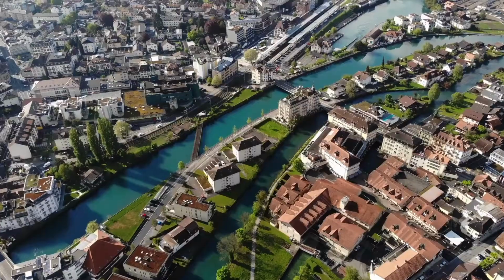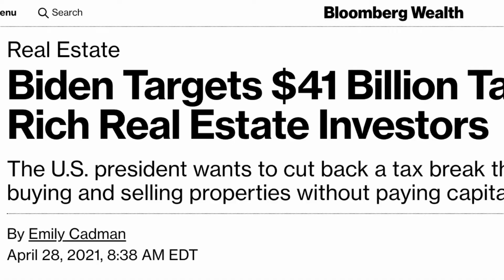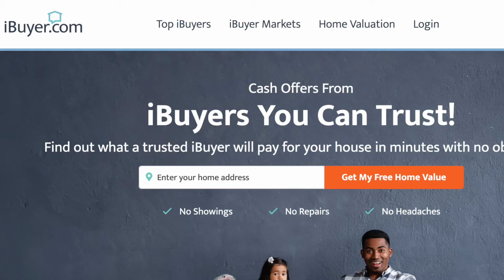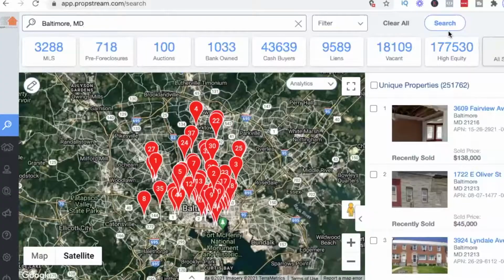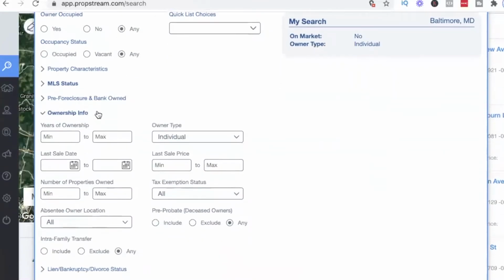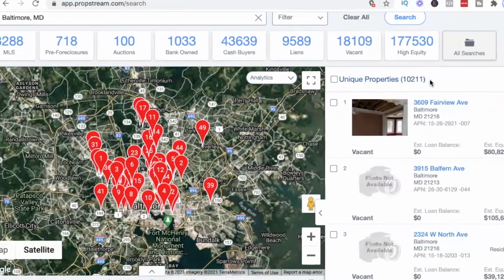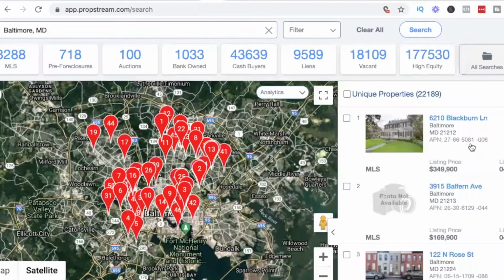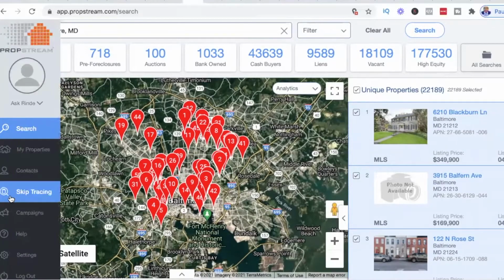How to Find & Buy A Home, Foreclosure, Vacant, & Off Market Real Estate 2021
AskRinde, Rinde Shares on How to Find & Buy A Home. Foreclosure Property. Vacant Homes & Off Market Real Estate 2021 (Step By Step). How to Buy Foreclosed Homes. How to Find and Buy Cheap Real Estate. How to Rent To Own Homes. How to Buy Your First Rental Property (Noob vs Pro) Step by Step. How to Buy A House 2021. How To Find Off Market Properties. How Much House Can I Afford.

Rent To Own Homes How Does it Work. Learn How the Process Works.

Looking For A Home for Rent or Rent To Own?
For Free List of Homes for Rent in New Jersey and New York and more areas, Go to...

Get New List of Grants, Rental Assistance, Mortgage Assistance, Food Grants & More Updated Weekly.

Rinde Adebayo, is a Successful & Experienced Marketing Executive and New Jersey Real Estate Agent/Realtor with EXP Realty, who has dedicated his real estate career to provide maximum results for his clients regardless of the market. He consistently and always puts his clients interests First. Rinde has been in the real estate industry for over 14 years, and a Bergen County resident of over 12 years.  He has extensive experience in buying and selling real estate as an investor, and knows the process of navigating homes to a closing. He has been Featured and reviewed by many Media/Marketing publications, and is regarded as one of the preeminent Young talents in marketing today. Through his media business and expertise, he has generated over 150 Million media impressions online/offline for clients and built an extensive International Marketing Agency. It is this same savvy and service he brings to every opportunity to make his clients Dream Come True.

In my videos, I'll be talking about all things Real Estate & Marketing. Giving advice and tips to real estate agents, and marketers. When working in real estate, you want to have all the knowledge you need to be successful. I'll be giving you an inside look at what it's like working as a real estate agent, and bringing many Guests to share key strategies and secrets with you.

Please understand that I have experience with all of these companies, and I recommend them because they are helpful and useful, not because of the small commissions I make if you decide to buy something. Please do not spend any money on these products unless you feel you need them or that they will help you achieve your goals. Information here is not intended for financial advice, I am not a CPA or attorney. Please consult counsel when making decisions regarding Real Estate, Income, and Credit.